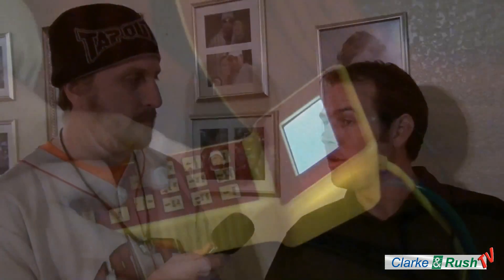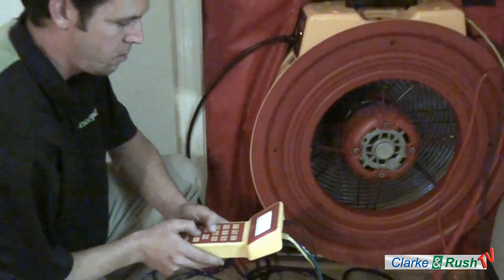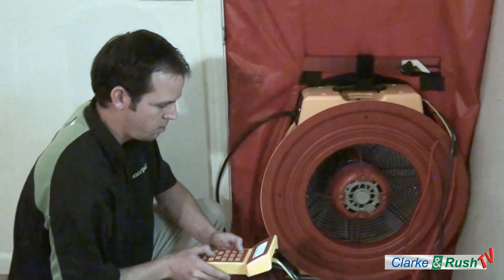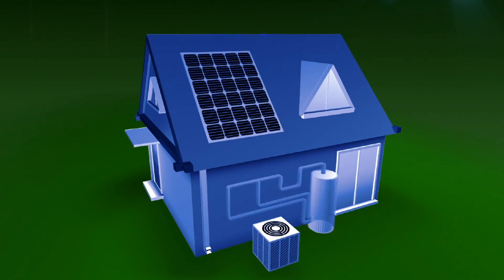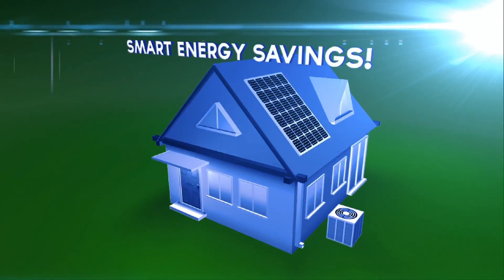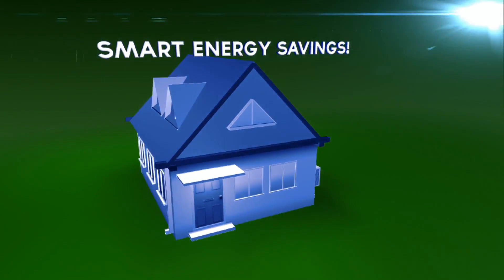Clarke & Rush Sacramento Home Energy Audit, High efficient, Save Money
Sacramento's Clarke-Rush.com are uniquely qualified to take advantage of a home performance improvement program to help customers with home energy retrofits for their Sacramento homes. New home energy audit programs offer home performance assessments at virtually no charge plus generous home energy retrofit rebates.

Other Clarke-Rush.com services:

• Air Conditioning Sacramento with Quality Products

• Dual Pane Replacement Windows and doors

• Improve Air conditioning with Attic/wall Insulation

• Preventative Maintenance for Air conditioning Homes

• Sacramento Air Conditioning Repair and Service

• Free Estimates for Air Conditioning Homes and Businesses

• Sacramento Air Conditioning Specialists

• Duct Sealing and Cleaning to improve Sacramento Air Conditioning

• Air Conditioning Sacramento with EPA Approved Systems

• Rebates, Incentives, Financing for Air Conditioning Sacramento

• Sacramento HVAC Licensed, Bonded and Insured Contractors

• Sacramento Building Home Performance Contractor

• Clarke & Rush is a BPC Company

• Energy Upgrade California Program

• Build It Green - a division of PG&E

• CEC HERS Regulations by CalCERTS

• Building Performance Institute (BPI)

• Whole House Energy HERS Rater

• California Building Performance Contractor

• SMUD Approved Home Performance Contractor

• PG&E Approved Whole House Retrofit Contractor